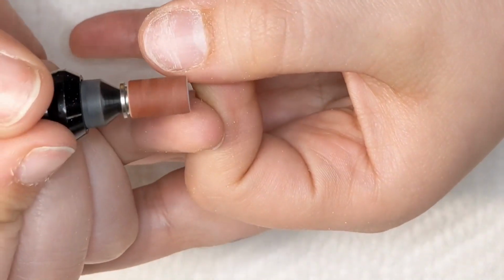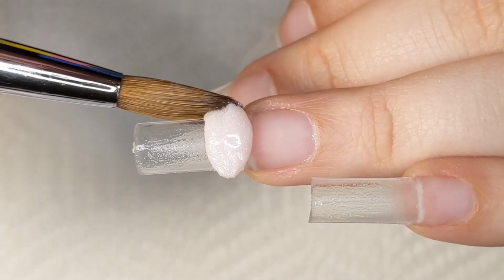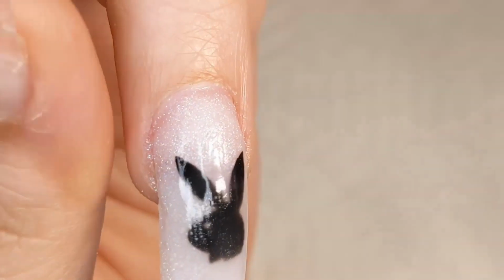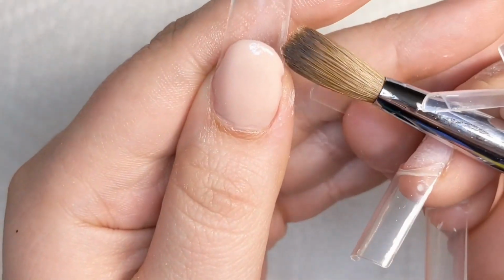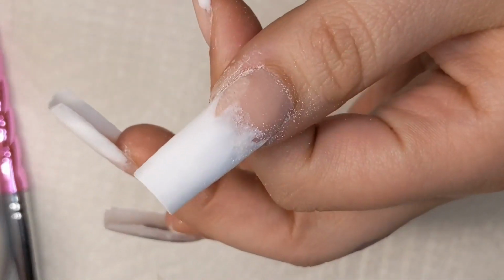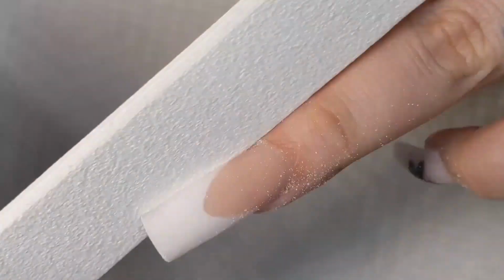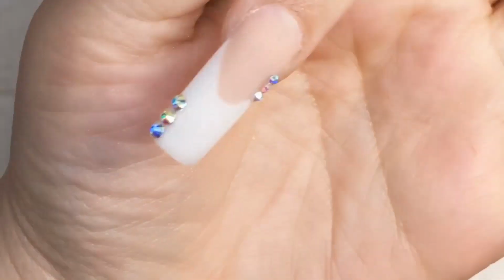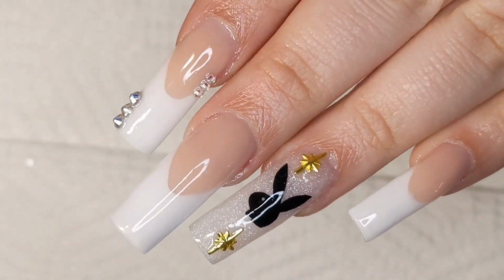👀PlayBoy Bunny Nail Tutorial!✨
Hello Beauty Crew! in Today's video we are dong long white french tips with a super cute Playboy decal! I love the little rhinestone and star accents that just make this full set a complete look! What color would you do your nail tips? I think these would look so good in a black french too! If you try this design let me know! Stay safe babes! ily!!!

Cover Blush, Clear, Monomer Cover Peach & Protein bond by Young Nails
Decals By SheDoesBling on Instagram Website and ETSY
Nail Tips
playboy bunny nails

My Webstore with Nail Decals:
SheDoesBling.com

My Etsy with Nail Decals: